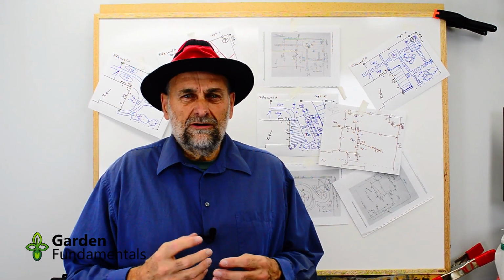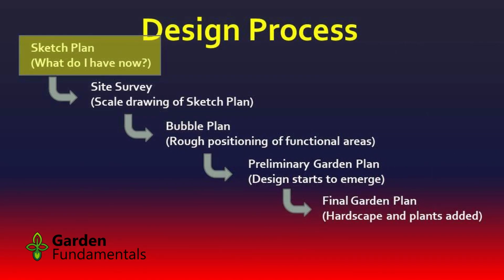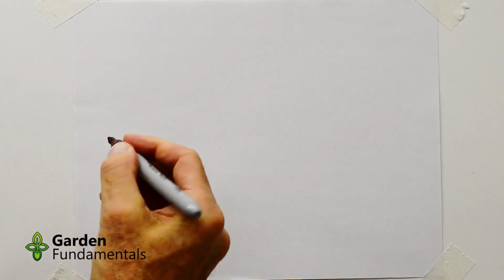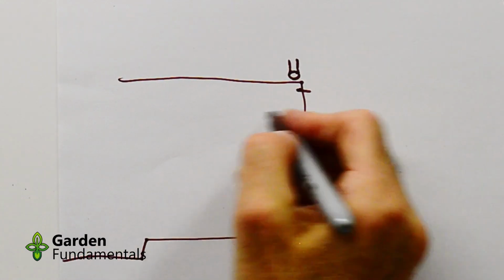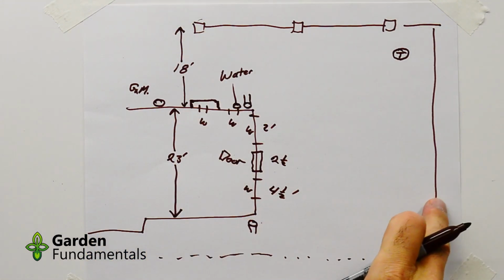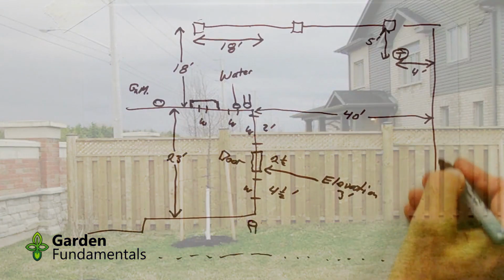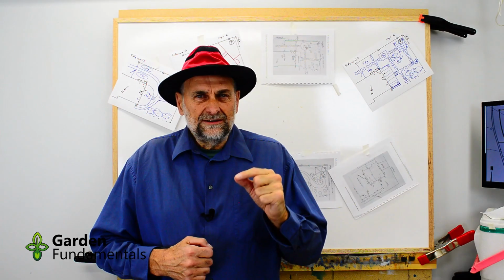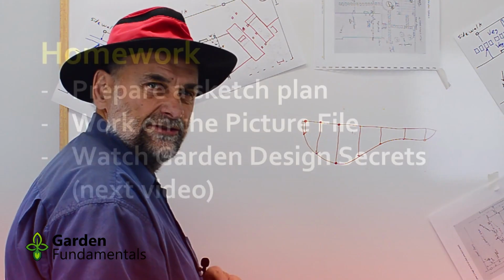Landscape Design Part 2 💞🏡🎨 Learn to Create Your Own Garden Design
Design like a pro - Part 2 of 7: create a sketch plan. Learn how to create your own garden design

Create a sketch plan of your garden